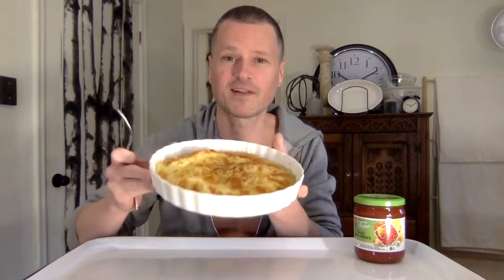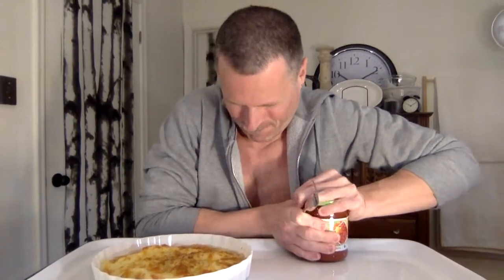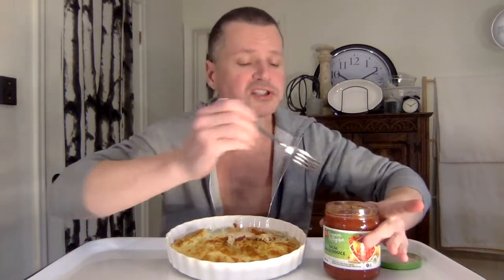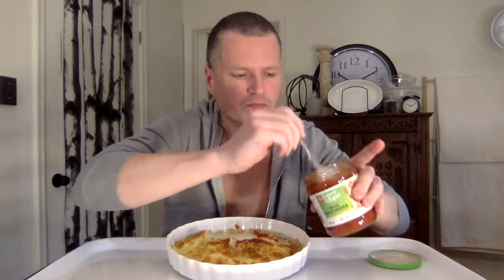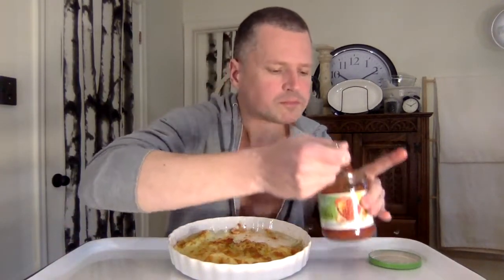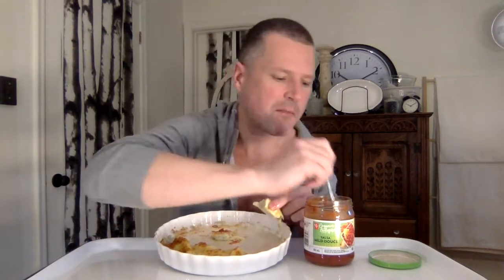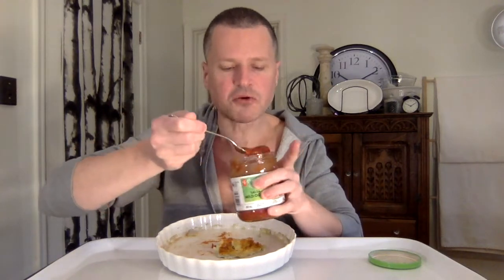HOMEMADE KETO PIZZA/CHEESE OMLETE DELUSION COVID ISOLATION INTERMITTENT FASTING MUKBANG VLOG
Enjoying a keto pizza in an isolated corona virus world for my one mukbang meal of the day: I am intermittentfasting. Meanwhile that jar of salsa is twice the allotted carbohydrates for a keto diet. In this video, while scarfing down a cheese omelet, I predict what a covid future might look like, I contemplate naked back yard yoga and maybe seem in denial of everything true?